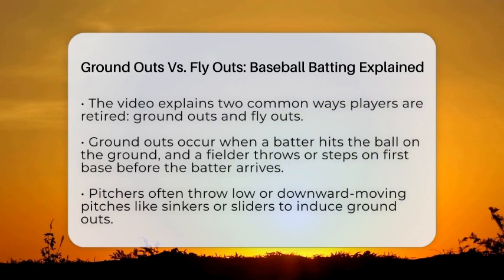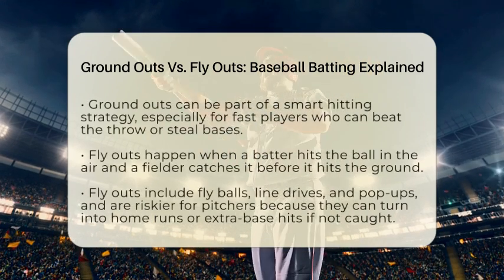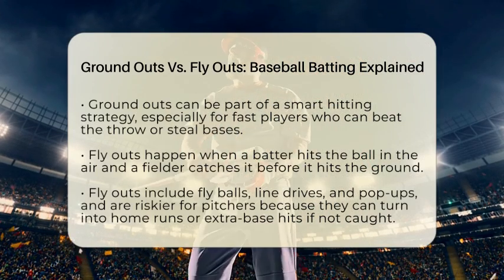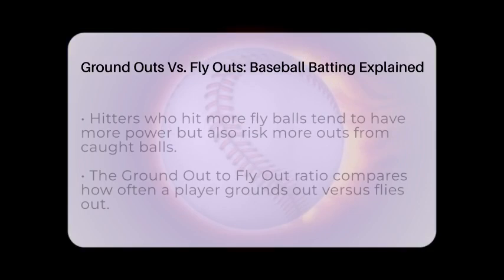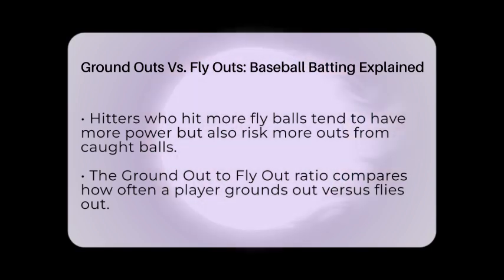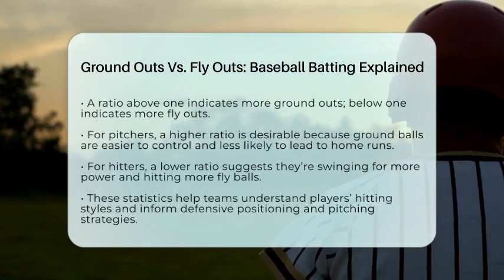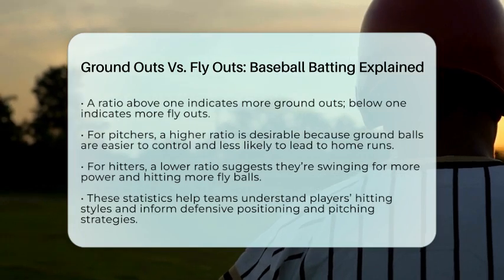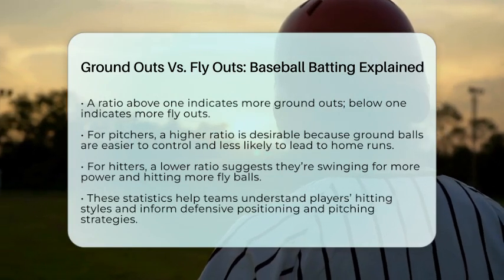Ground Outs Vs. Fly Outs: Baseball Batting Explained - Baseball Statistics Vault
Ground Outs Vs. Fly Outs: Baseball Batting Explained Are you curious about how different types of outs impact a baseball game? In this video, we break down the differences between ground outs and fly outs, two common ways players are retired at the plate. We’ll explain what each type of out involves and how they reflect a player’s hitting style and a team’s defensive strategy. You’ll learn how pitchers use certain pitches to induce ground balls or fly balls, and how hitters adapt their approach based on their strengths. We’ll also cover the importance of the Ground Out to Fly Out ratio, a key statistic that helps teams understand a player’s tendencies at the plate. This ratio reveals whether a player tends to hit more grounders or fly balls, which can influence how teams pitch to them and position their fielders. Whether you're a baseball fan, a budding analyst, or just interested in understanding the game better, this video offers valuable insights into how these plays shape the outcome of a game. By understanding these fundamental concepts, you'll gain a deeper appreciation for the strategies involved in baseball.

🔗H

About Us: Welcome to Baseball Statistics Vault, your go-to channel for in-depth analysis and explanations of key baseball statistics. Our focus is on popular metrics such as Batting Average (AVG), On-Base Percentage (OBP), Slugging Percentage (SLG), Home Runs (HR), Runs Batted In (RBI), Stolen Bases (SB), Wins Above Replacement (WAR), Earned Run Average (ERA), Strikeouts (SO), and Fielding Percentage (FPCT). We aim to break down these stats in an approachable manner, making it easier for baseball fans of all levels to understand the game better.